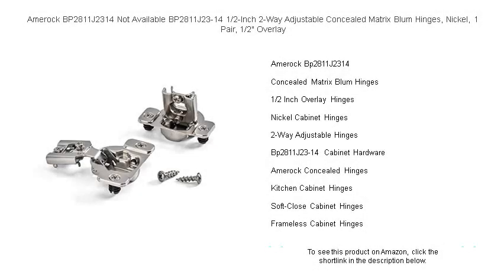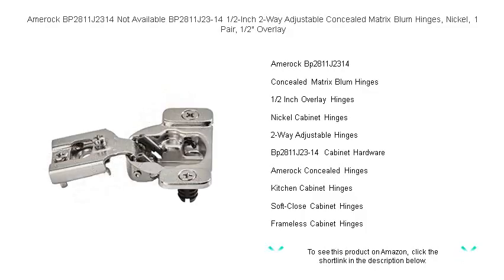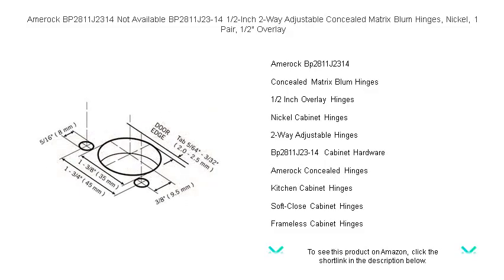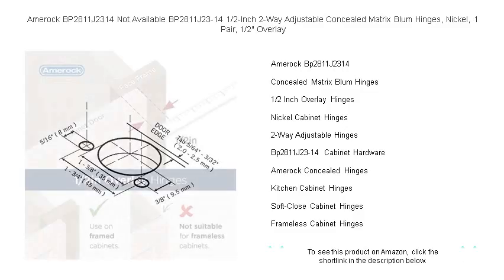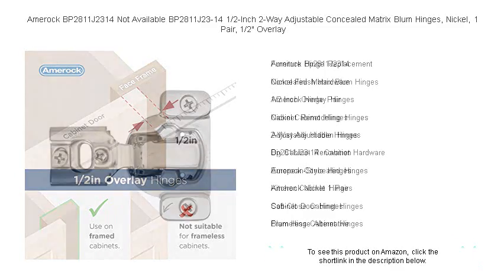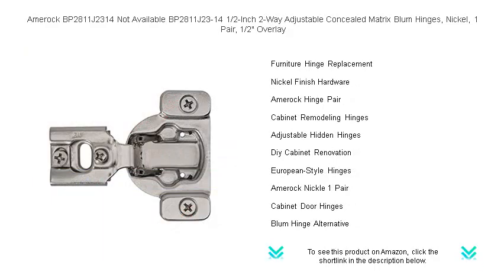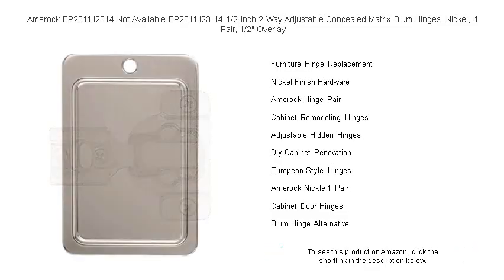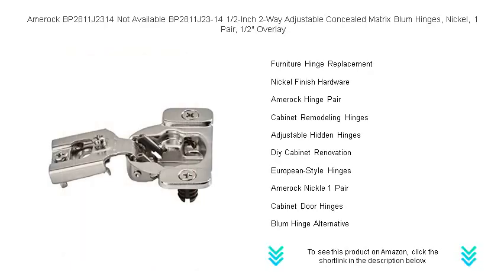Amerock BP2811J2314 Not Available BP2811J23-14 1/2-Inch 2-Way Adjustable Concealed Matrix Blum Hinge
- to see this product on Amazon!

The Amerock Bp2811J2314 is a popular choice for homeowners looking to upgrade cabinet hardware with a stylish and durable option.

Concealed Matrix Blum Hinges provide a seamless and modern appearance to your cabinets, ensuring both function and aesthetics are enhanced.

For a subtle yet effective cabinet update, 1/2 Inch Overlay Hinges offer a clean look that supports various furniture styles.

Nickel Cabinet Hinges add a touch of elegance while providing strength and reliability for kitchen or bathroom cabinetry.

2-Way Adjustable Hinges allow for precise alignment, ensuring that cabinet doors fit perfectly within your home's design.

The Bp2811J23-14 Cabinet Hardware collection combines timeless style with functionality, making it an excellent choice for any cabinetry project.

Amerock Concealed Hinges offer a discreet solution for homeowners aiming for a clean, uninterrupted cabinet exterior.

Soft-Close Cabinet Hinges prevent slamming, providing a quiet and smooth closing action for a more peaceful home environment.

Frameless Cabinet Hinges are essential for creating a sleek, contemporary look while offering reliable support for cabinet doors.

Effective Furniture Hinge Replacement can revitalize aging pieces, extending their life and maintaining their beauty.

Nickel Finish Hardware provides a sophisticated shine that complements a range of cabinet designs and color schemes.

Choose an Amerock Hinge Pair to enjoy durable and stylish hardware that enhances the functionality of your cabinets.

Cabinet Remodeling Hinges offer customizable adjustments to achieve the perfect fit and function during a kitchen renovation.

Adjustable Hidden Hinges allow homeowners to fine-tune the fit of cabinet doors, ensuring perfect alignment and operation.

Diy Cabinet Renovation projects benefit from high-quality hinges that are easy to install and adjust for a flawless look.

European-Style Hinges bring a touch of sophistication and high-performance to any set of cabinets in your home.

The Amerock Nickle 1 Pair provides a durable hardware solution with a chic finish for various cabinetry needs.

Efficiently functionalize cabinet access with Cabinet Door Hinges designed for smooth operation and longevity.

A Blum Hinge Alternative can offer similar reliability and quality, ensuring your cabinets function seamlessly.